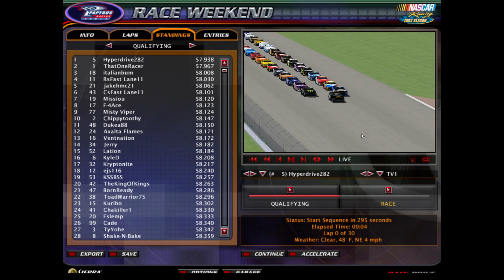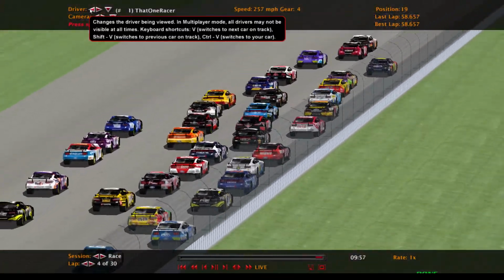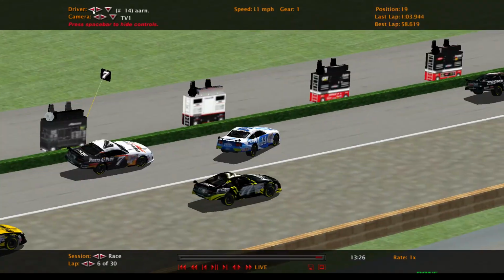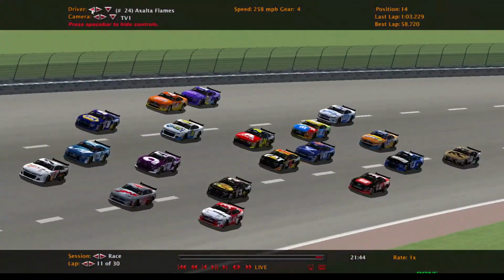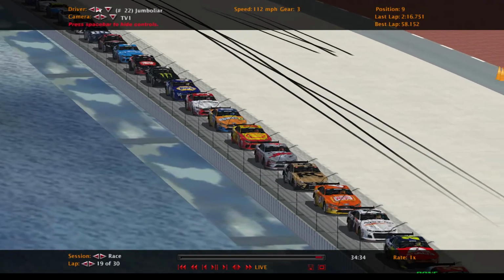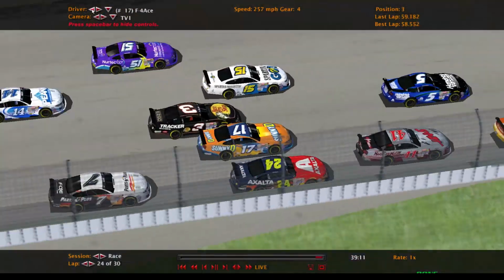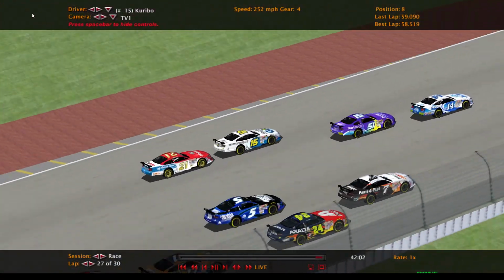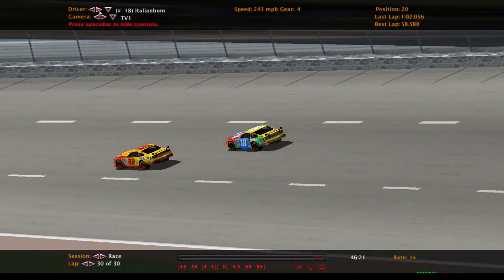NCS S2- Race 16 @ Rusty's Chicken Farm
The next plate race on the schedule, not at a Chicken Shack, but at a Chicken Farm.